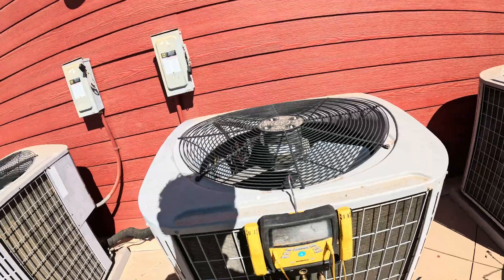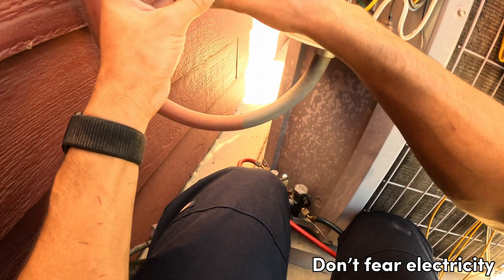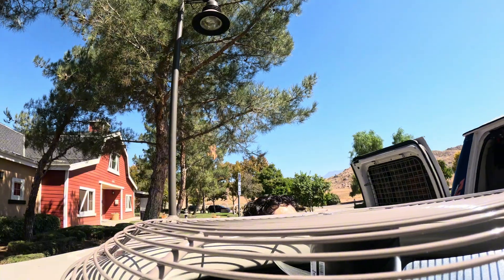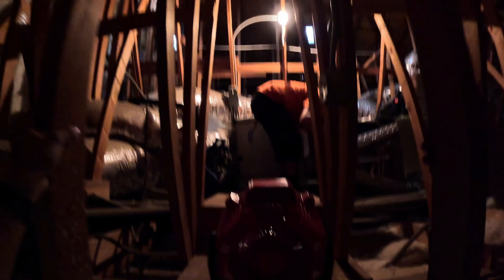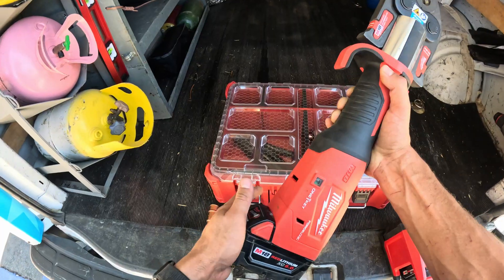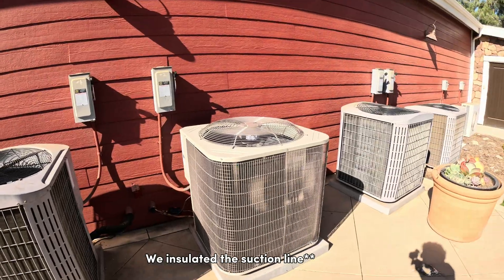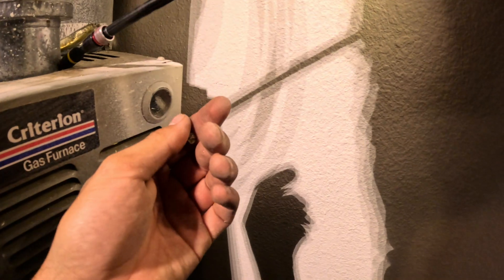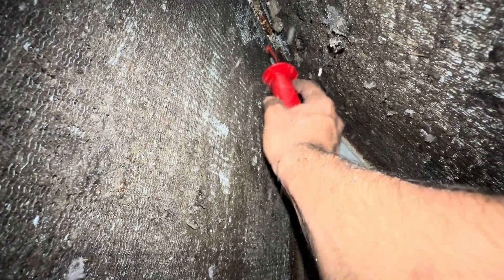18 Year Old Installs 5 ton Heat Pump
I do not claim to have installed this unit all by myself. Title is purely for algorithm.

Everything in My Tool Bag:

Fieldpeice SMAN3

Fieldpiece SC480

Milwaukee M12 Impact

Milwaukee  M18 Impact and Hammer Drill

Milwaukee  M18 Sawzall

Milwaukee Fan

Milwaukee Flood Light

Milwaukee Head Light

Milwaukee Rover Light

KNIPEX Cobra Plier Set

Klien Adjustable Wrench Set

Klien 11in1 Screwdriver

Wiss Shears

Klien Insulated Drivers

Klien Wire Cutters

Milwaukee Wire Strippers

Wiha Insulated Long Nose Pliers

Klien Stubby Screwdriver

Milwaukee Tape Measure

Husky PVC Cutters

Diablo Extension

Milwaukee 90 Degree Socket

Klien Conduit Wrench

Klien Thermostat Screwdriver

Milwaukee Torpedo Level

Milwaukee Level

Malco Flip Bit

Wiss Sheet Metal Cutters

Fieldpeice Mirror

Impact Socket Set

Step Down Bit

Milwaukee Markers

Bit Holder